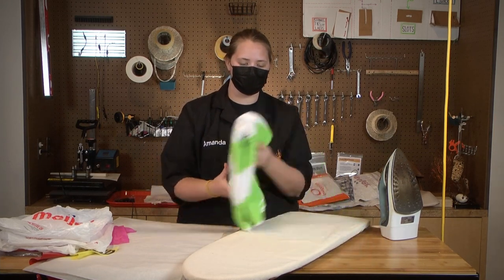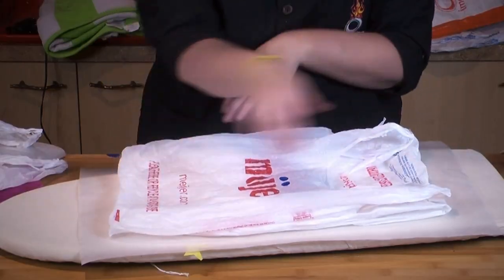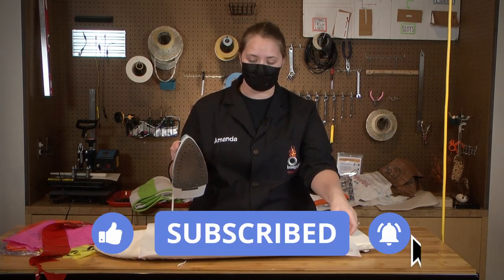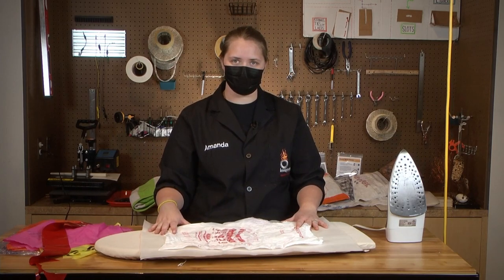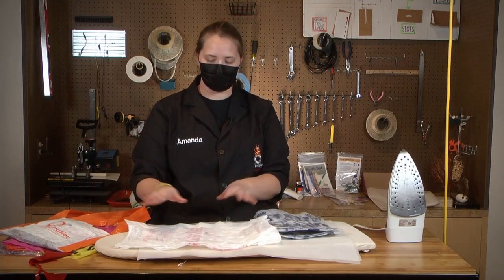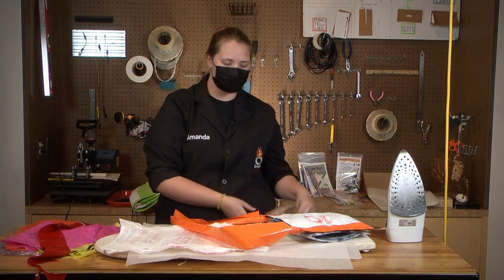Trashformations - up-cycling plastic bags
Instead of throwing plastic grocery bags away, let’s turn them into something cool, useful and precious. Let’s make a Trashformation! Make your own plastic fabric by melting plastic bags together with a common household iron. Once you’ve forged your new plastic fabric you can use sewing machines, hot glue guns and other tools to make your creation truly remarkable.

Create a new fabric and design with us!

0:00 What is trashformations?

0:40 Quick example
1:20 Gather your materials
2:17 Start fusing plastic sheets
4:01 Examples
5:15 Adding other colors

Parchment Paper:

Caution tape:

Plastic tablecloths:

Googly Eyes:

Heat safety gloves: